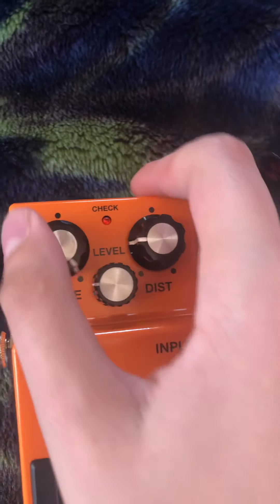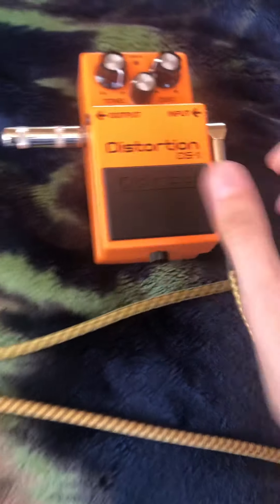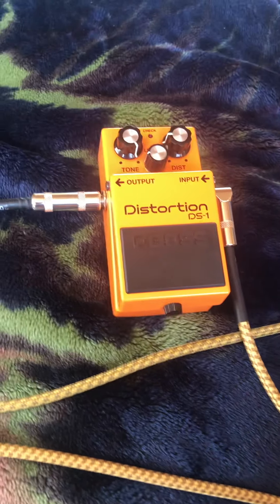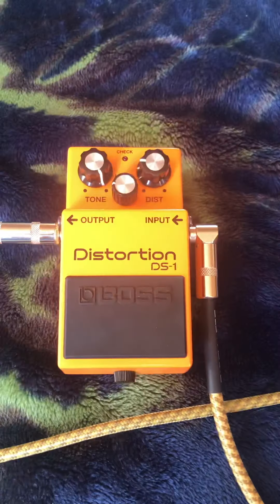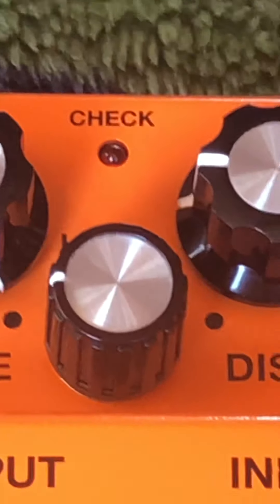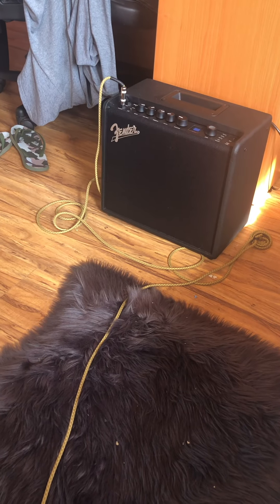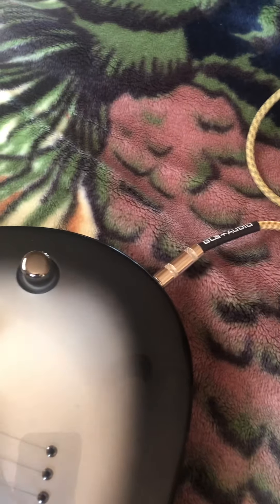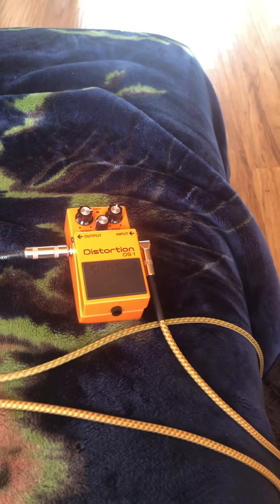I need help. (Read Desc)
The check light on my pedal isn’t working right.